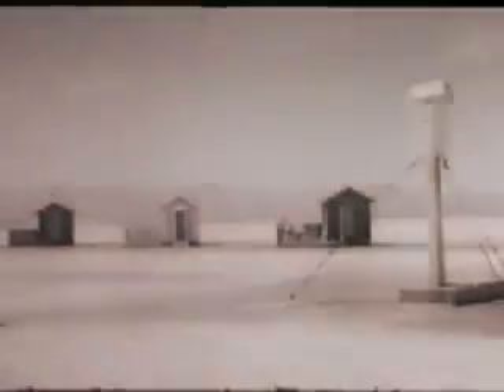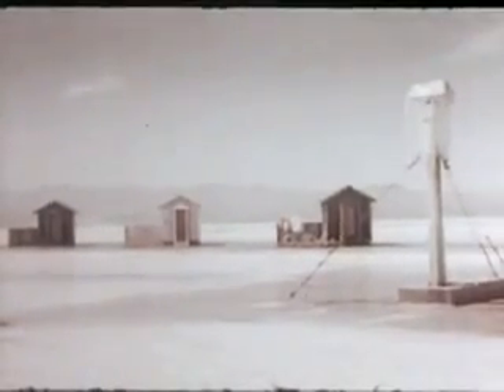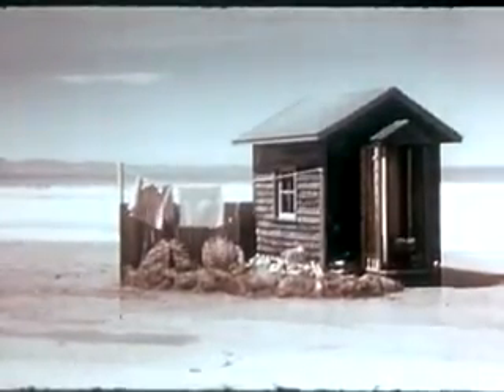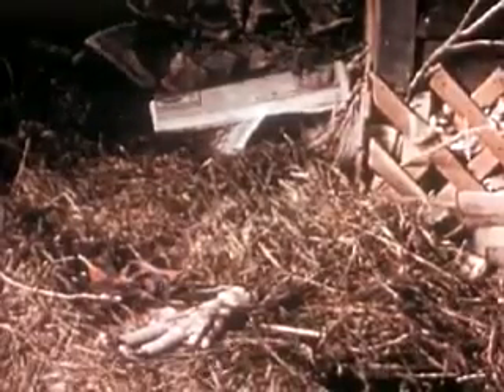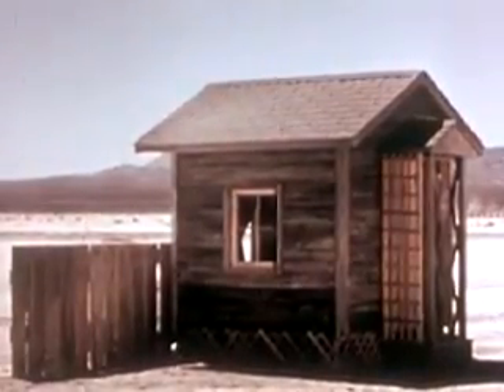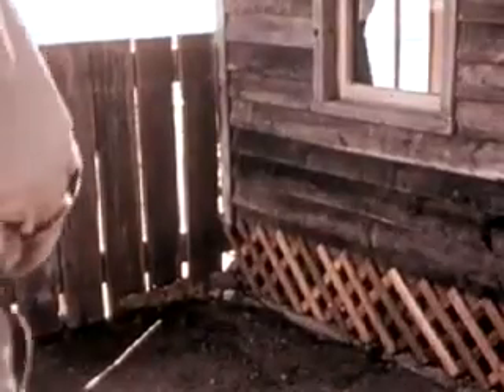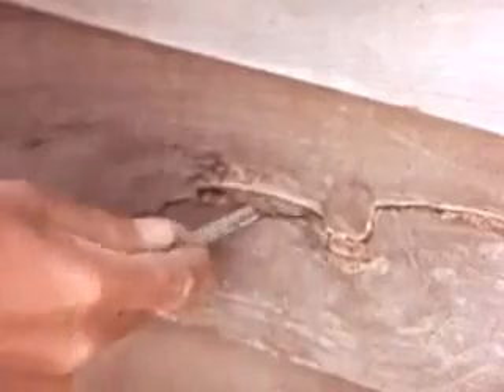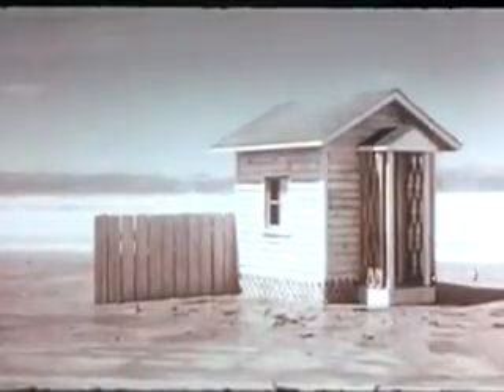THE HOUSE IN THE MIDDLE: HOW PAINT MAY SAVE YOU FROM ATOMIC BOMBS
This cinematic wonder was produced by The National Clean Up-Paint Up-Fix Up Bureau (seriously) in conjunction with the Federal Civil Service government blah, blah.

This star of the silver screen tells us that if we paint our house we will protected from atomic blasts and 10 megaton bombs.  Nevertheless it does not protect against acute radiation sickness and slow death.  The rationality of this argument for paint is interesting.  We find our paint rep showing us how well painted houses shield us from fire and afterblasts from ICBM's.

Really that's about it.  Oh and also, if you keep your home neat and tidy (and of course, well-painted) you will survive a nuclear blast.  Somehow the uranium core knows not to completely disintegrate those who are clean and take care of their yards.

Great stuff and memorable to a person with short term memory loss.